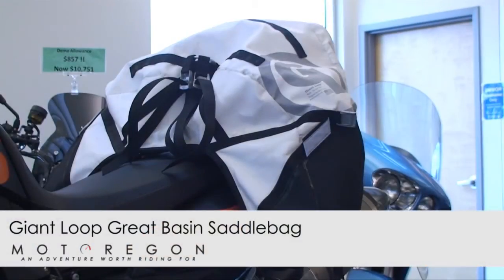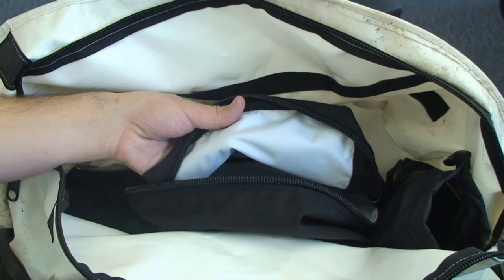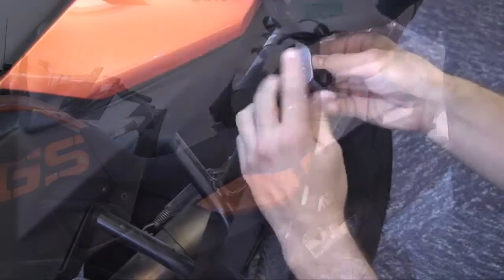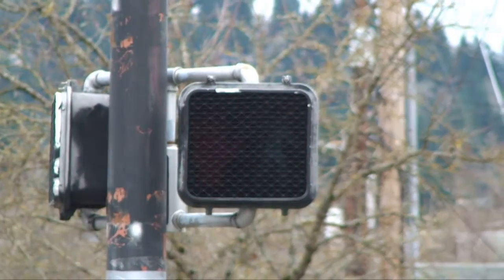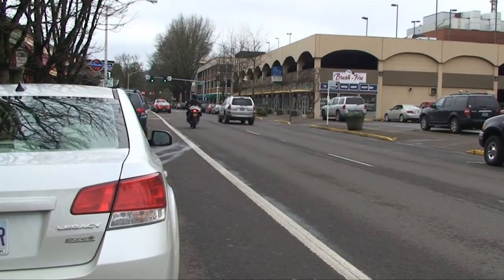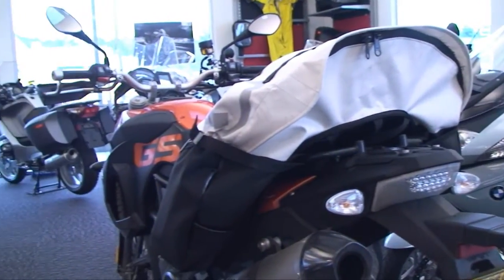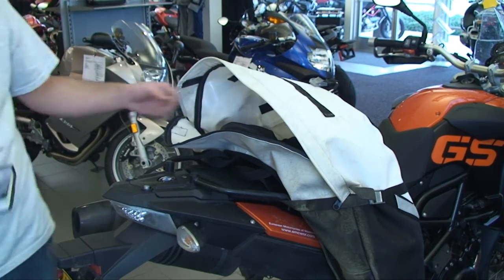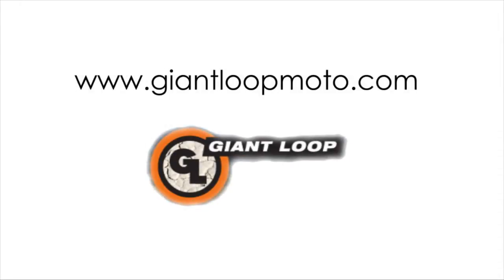Giant Loop Great Basin Motorcycle Saddlebag Review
A video review of the Giant Loop Great Basin motorcycle saddlebag. Made by Giant Loop, a company from Bend, Oregon, the Giant Loop is the largest bag in the Giant Loop family.